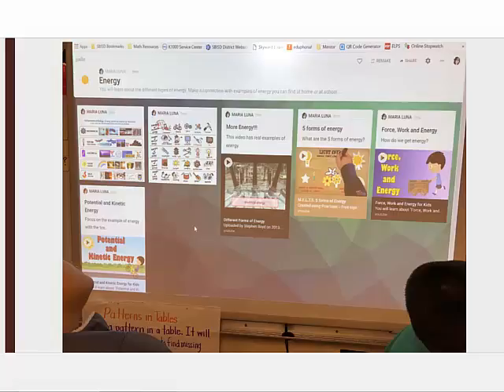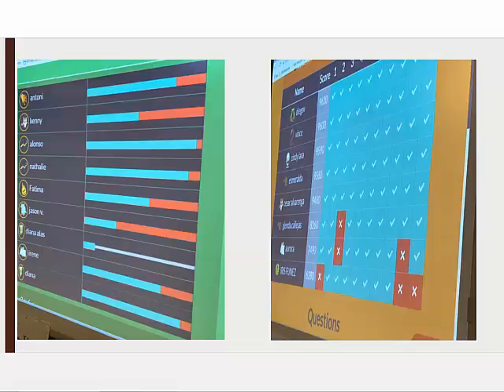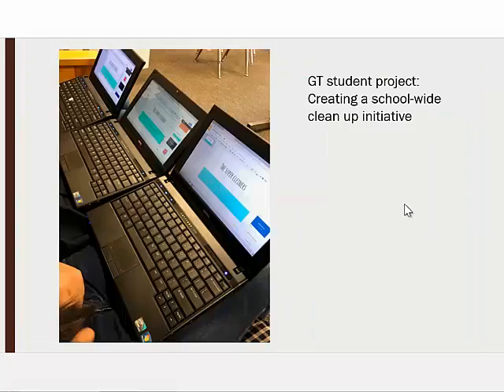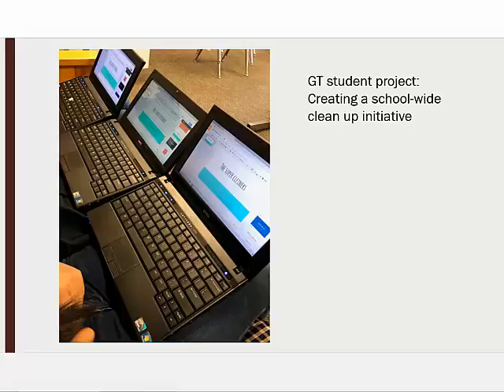Maria Luna Vanguard Video